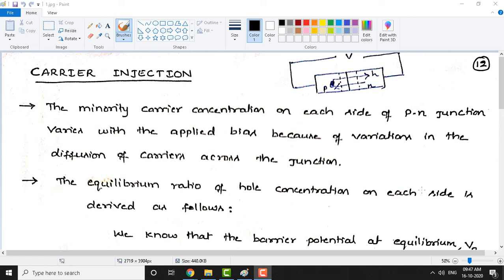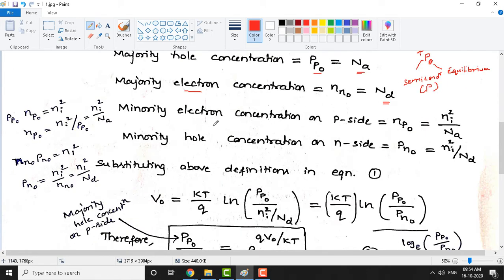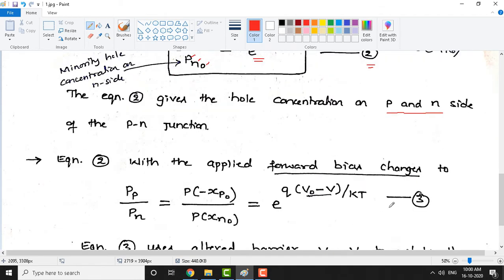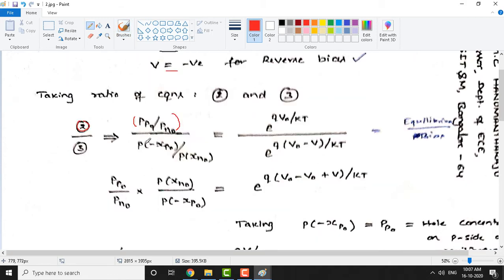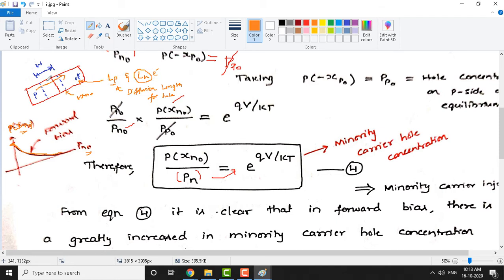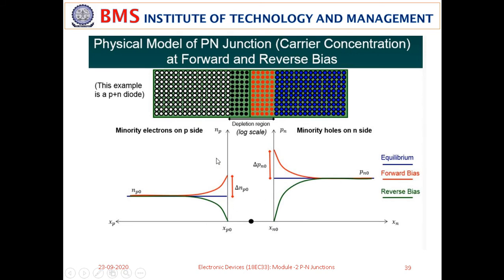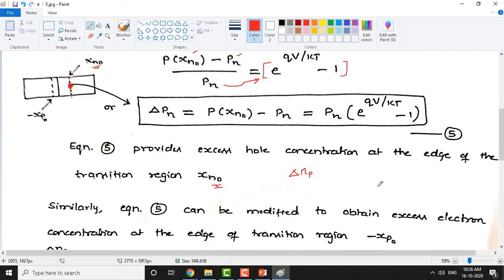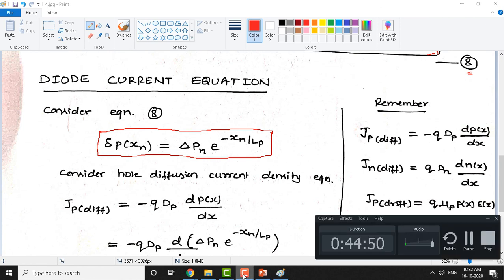Electronic Device (18EC33): Module 2: Carrier Injection